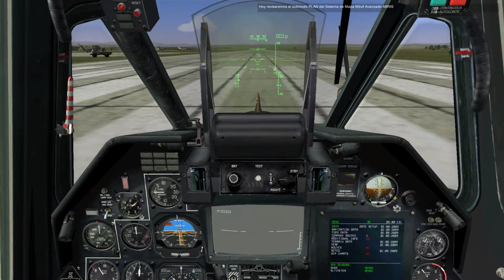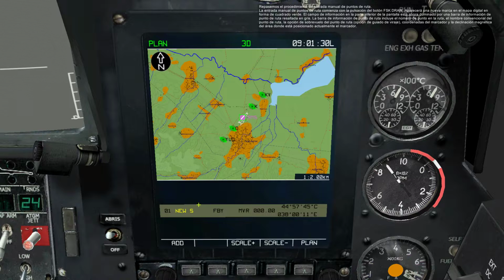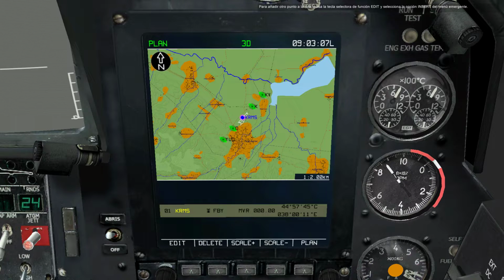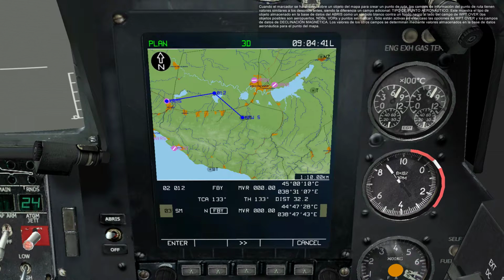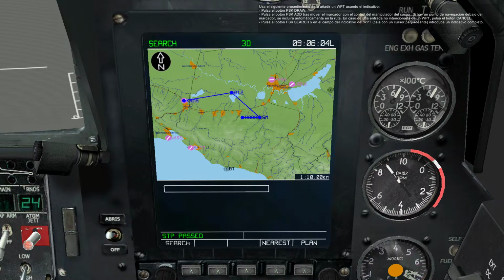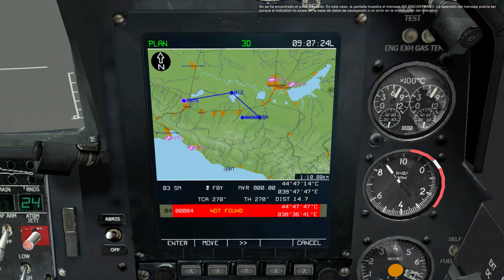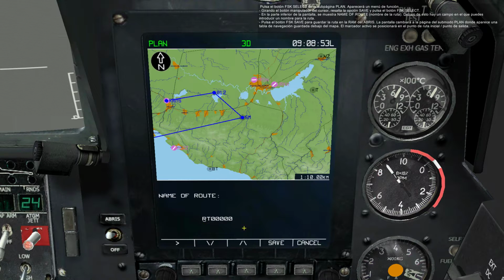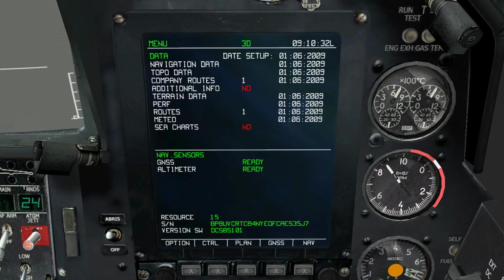Entrenamiento DCS Black Shark - SMMA ABRIS -17.Funciones PLAN del ABRIS para crear un plan de vuelo.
En esta lección aprenderás cómo crear o editar un plan de vuelo en el SMMA ABRIS.